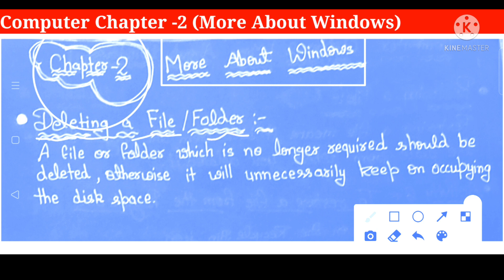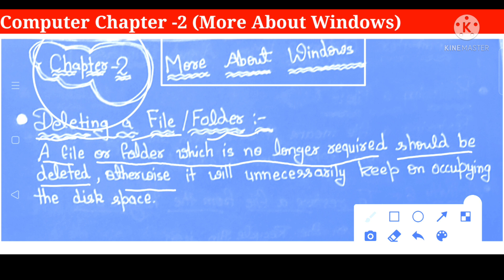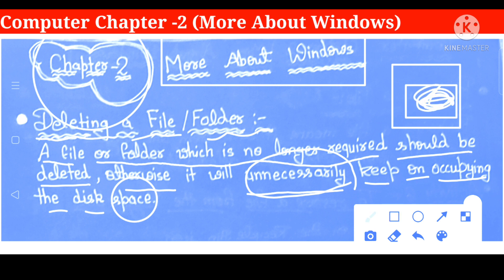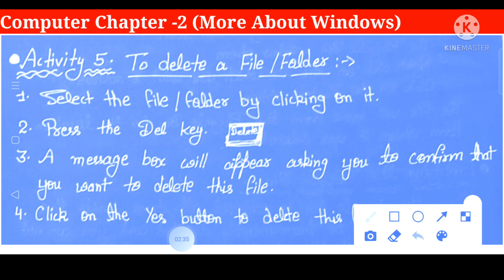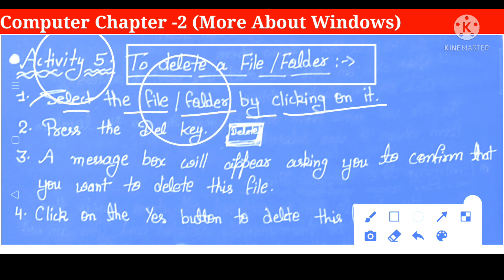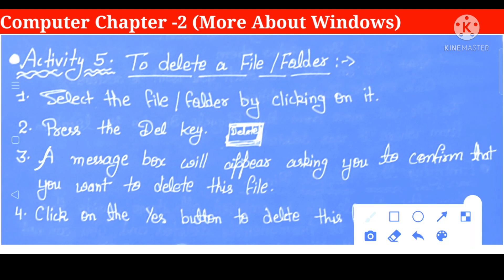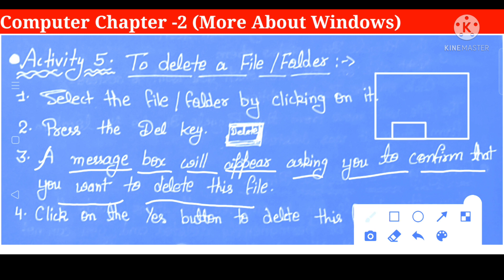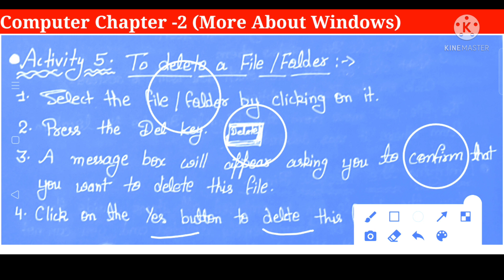COMPUTER, CHAP-2(More About Windows) Topic-About deleting a file or folder